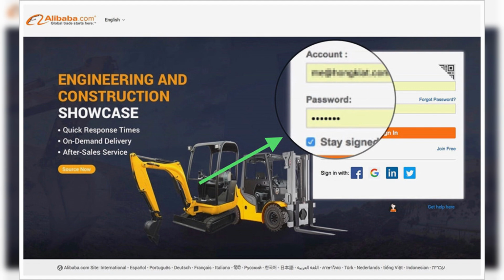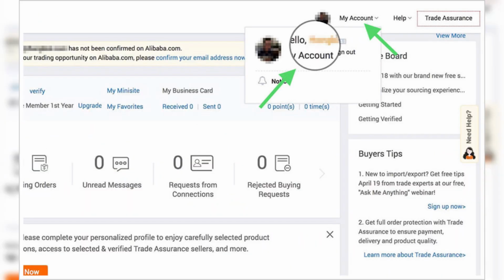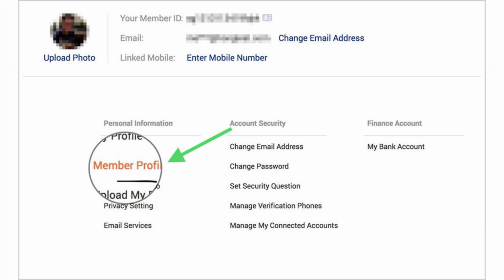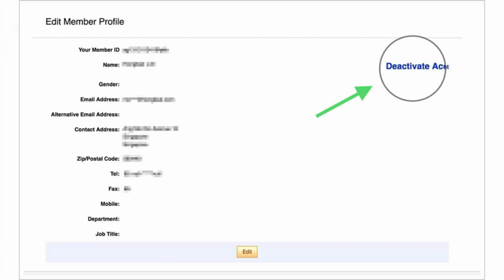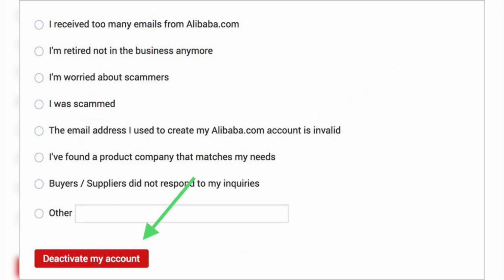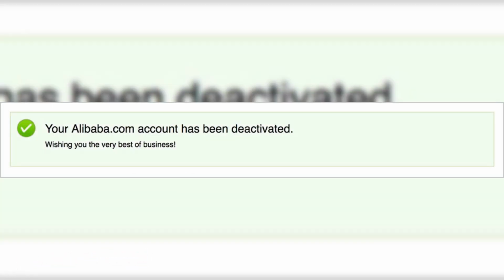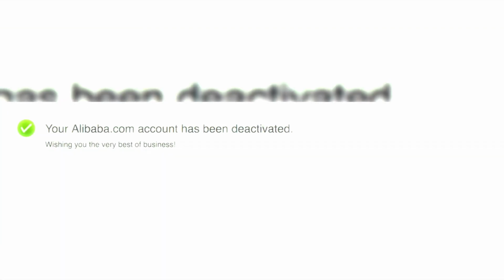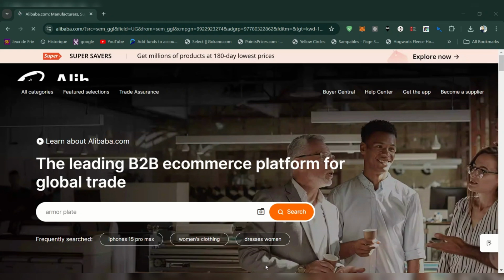How to Delete Your Alibaba Account | Deactivate Alibaba.com Account❗(2024) (Tutorial)✅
🎥 In this video I'll show you How To Delete Account | Alibaba. The method is very simple and clearly described in the video. 🍳 Follow all of the steps & How To Delete Account | Alibaba

00:00.Intro
00:05.How to Delete Your Alibaba Account
01:00.outro